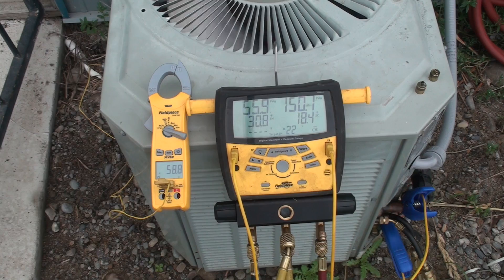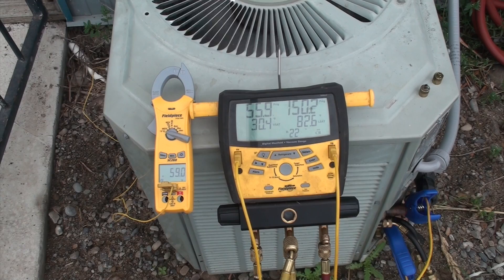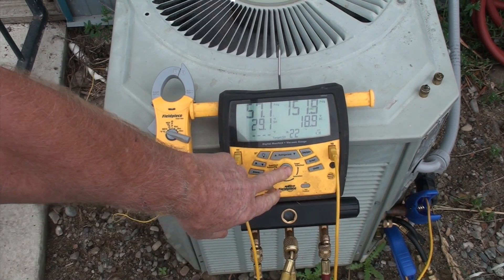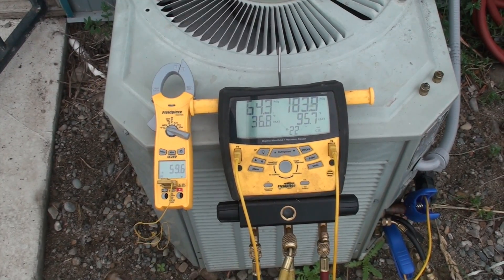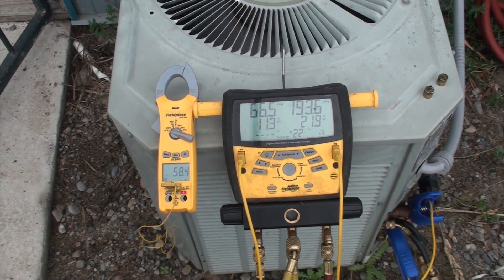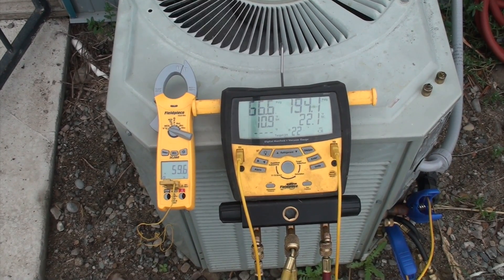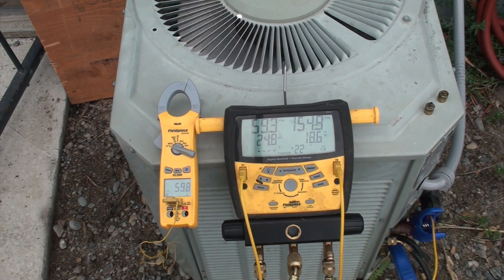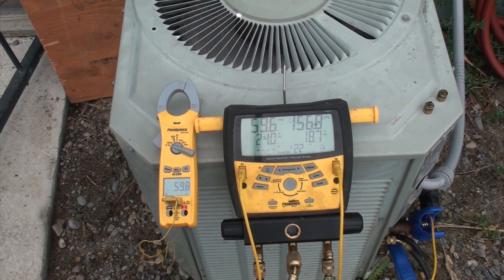Check charge in the air conditioner at low ambient temperatures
This one covers checking charge at low outdoor ambient temperatures.  This video is part of the heating and cooling series of training videos made to accompany my websites to pass on what I have learned in many years of service and repair. If you have suggestions or comments they are welcome.